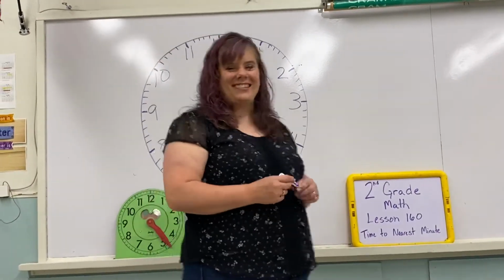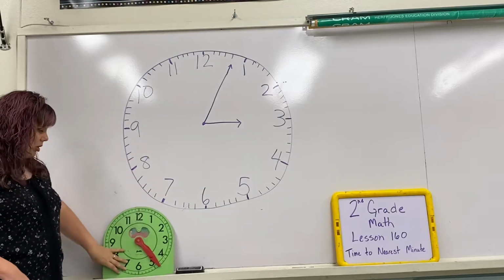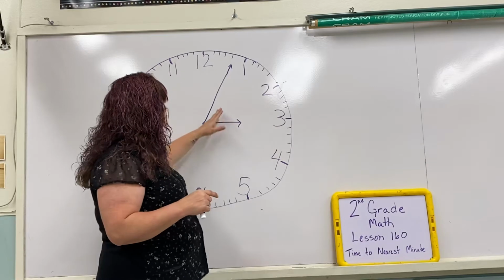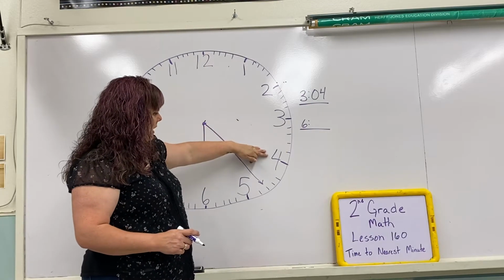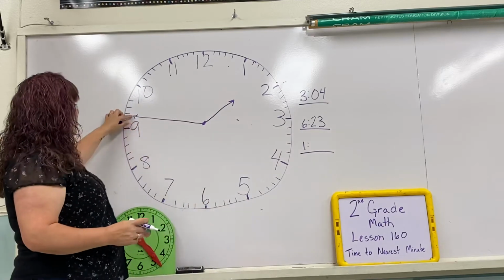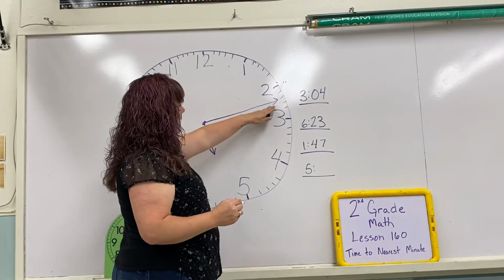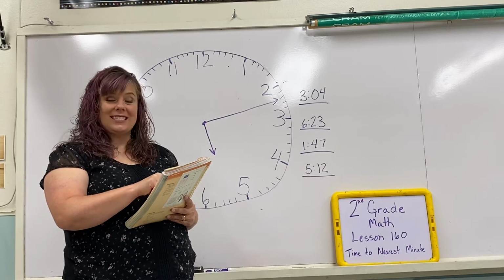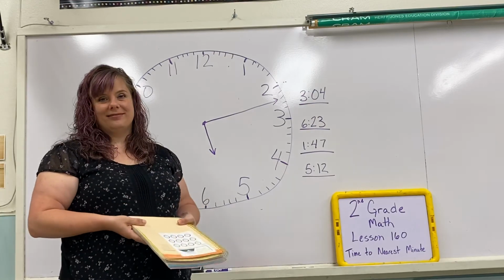2nd Grade Math - Wed 5/13 - Lesson 160 - Time to the nearest minute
2nd Grade Math - Wed 5/13 - Lesson 160 - Time to the nearest minute